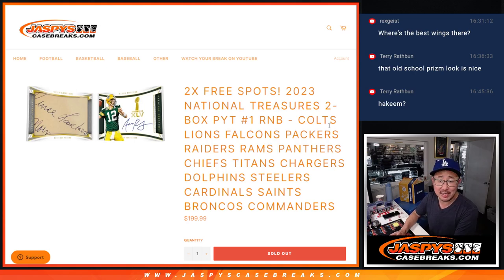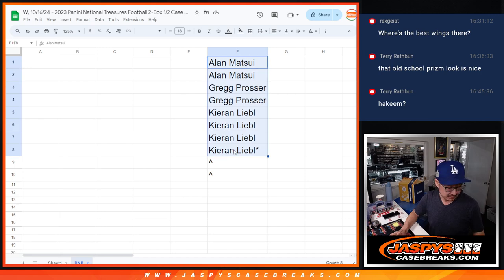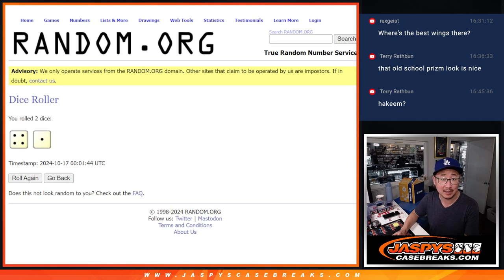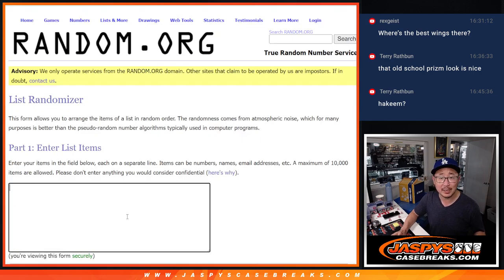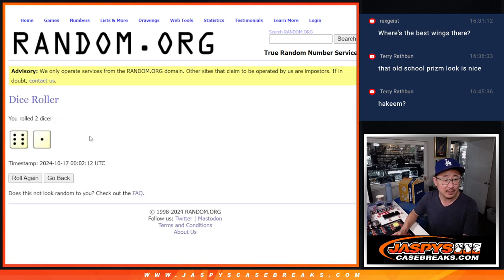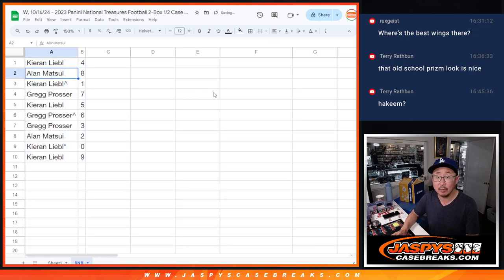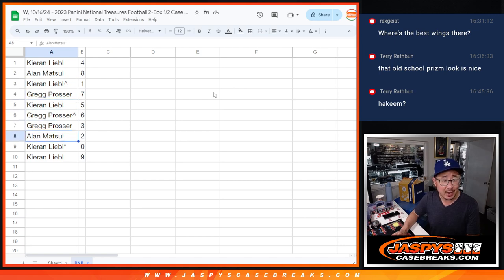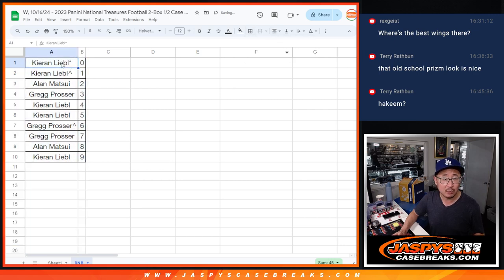RNB - W, 10/16/24 - 2023 Panini National Treasures Football 2-Box 1/2 Case Break #1 *PYT*